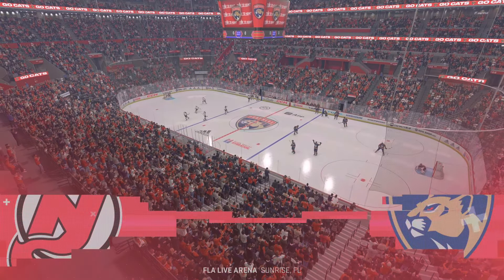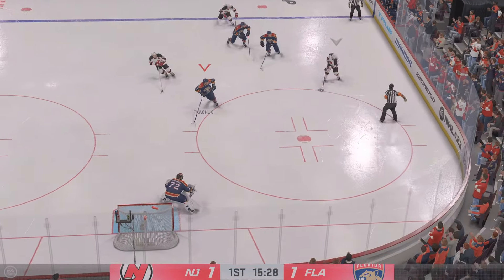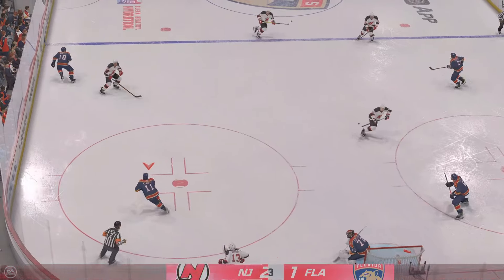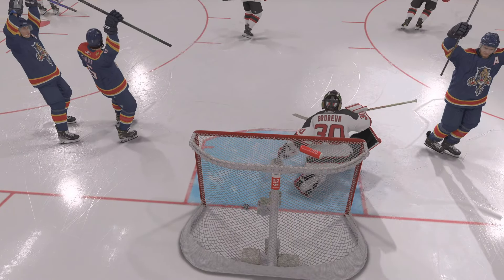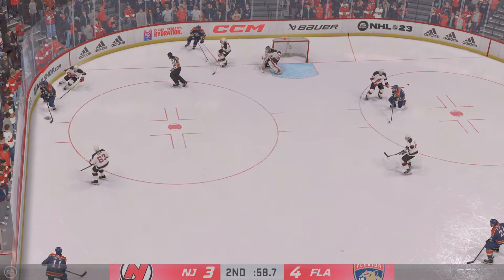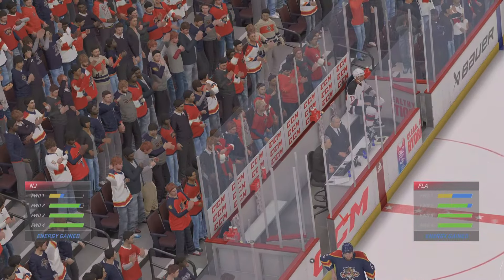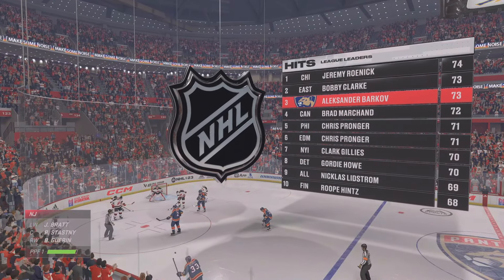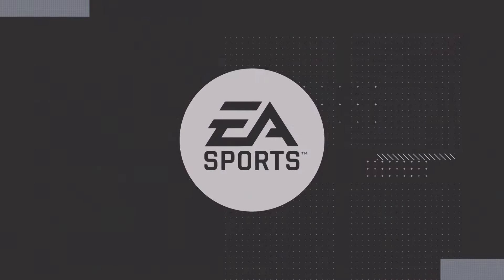New Jersey Devils Alumni VS Florida Panthers Alumni - NHL23 Game Replay HD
0:00 First Period
10:42 Second Period
18:42 Third Period